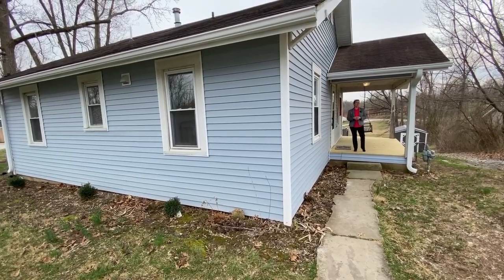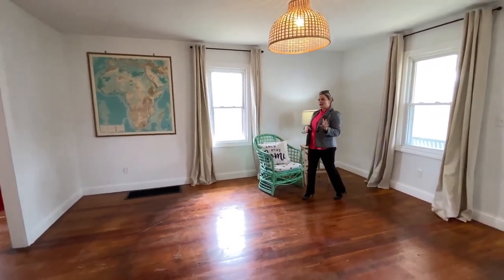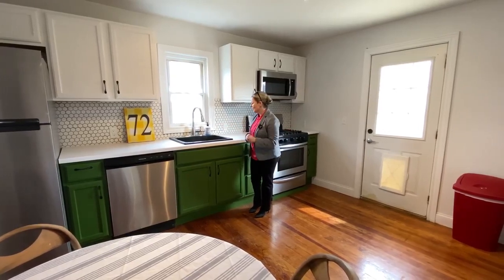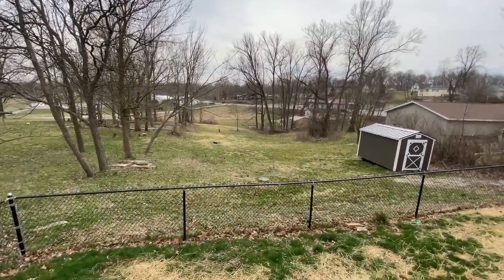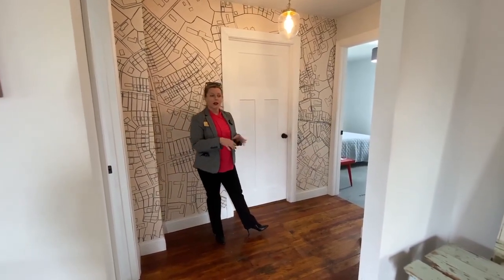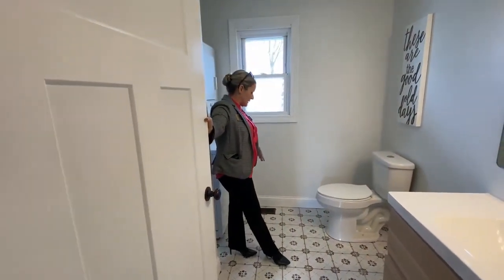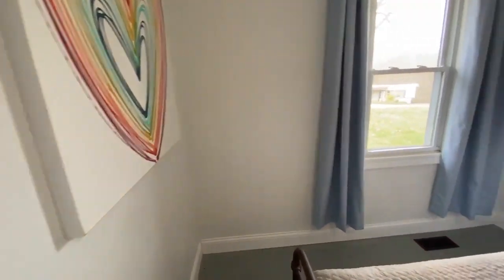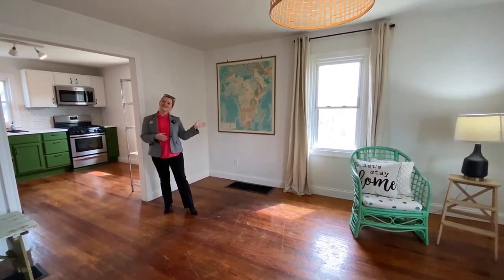SEE IT NOW PROPERTY TOUR - 72 AMICK LANE BEDFORD, IN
SeeItNowPropertyTour 72 Amick Lane, Bedford. Charming Cottage, excellent location between Bedford and Bloomington! $92,900 - Contact Sam Martin for an in-person tour!